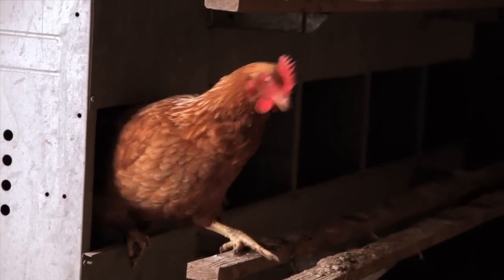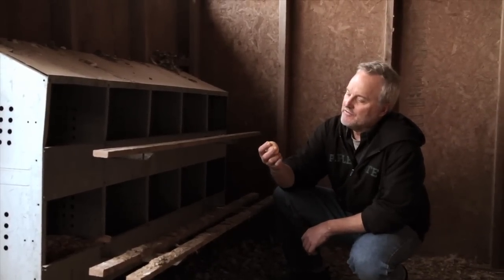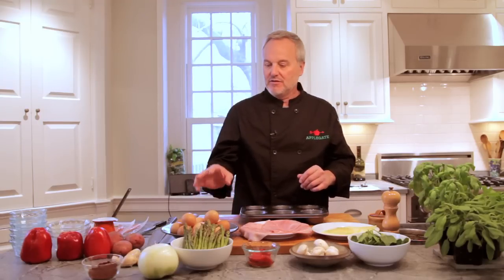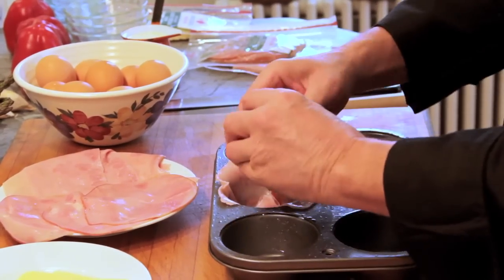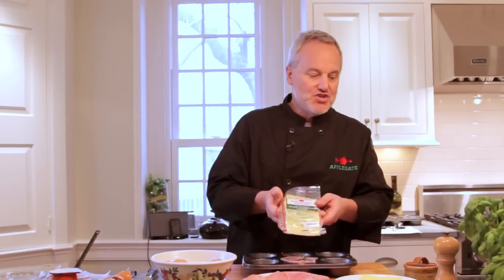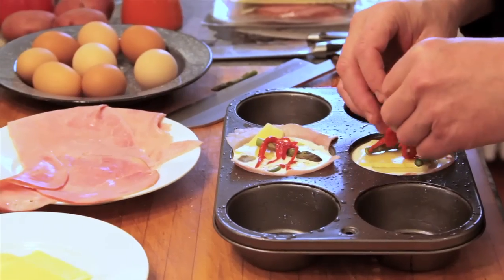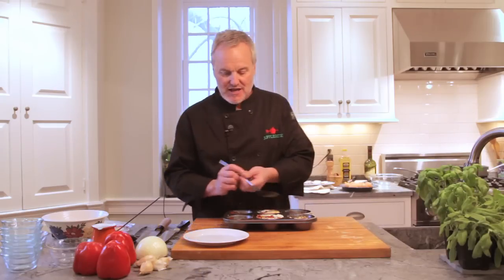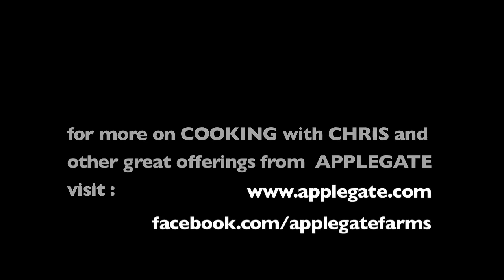Cooking with Chris - Brunch Begins on the Farm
Excited to bring you Episode 6 of Cooking with Chris from his new kitchen! Wow your family and friends with this fun and easy ham and eggs basket recipe using Applegate's organic and natural ham and cheese.